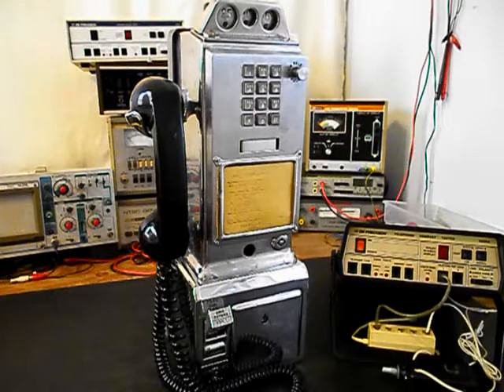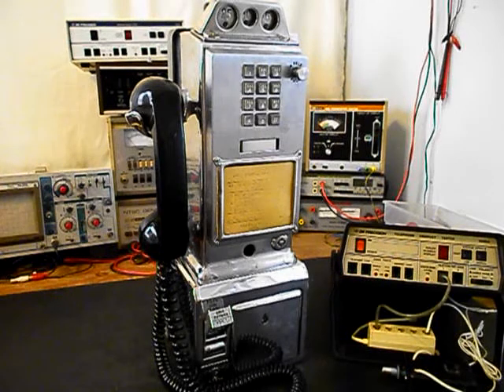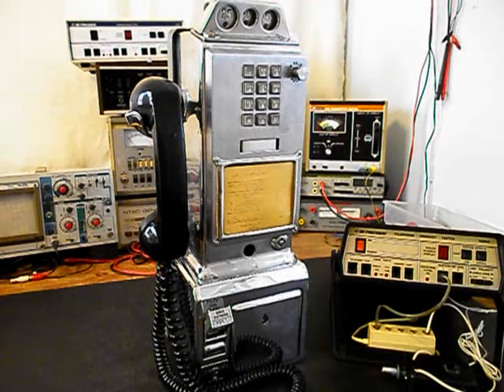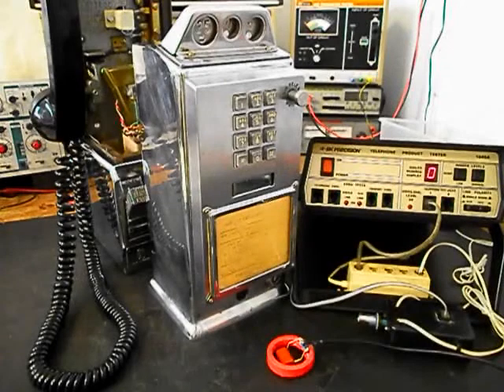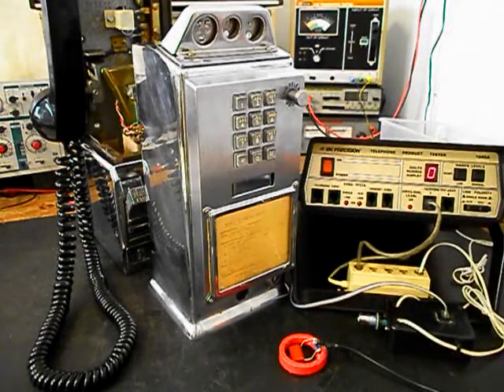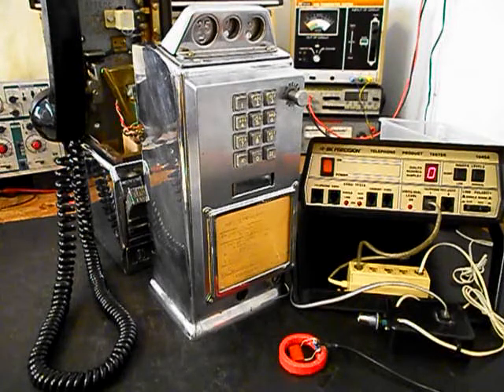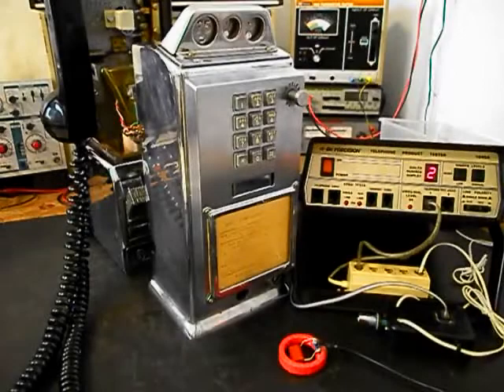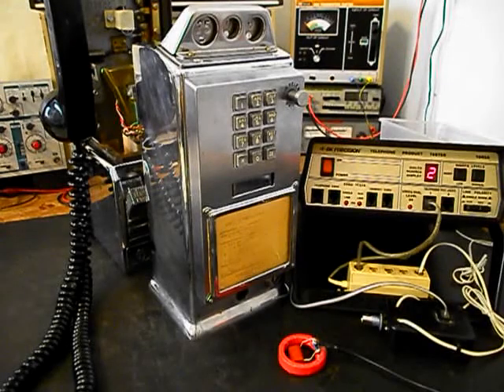Northern Electric Touch Tone 3 Slot Payphone Repair Conversion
Northern Electric Touch Tone 3 Slot Payphone Repair Conversion Dennis McDonald shows the Initial Checkout and Repair of this Cool Northern Electric Touch Tone 3 Slot Payphone